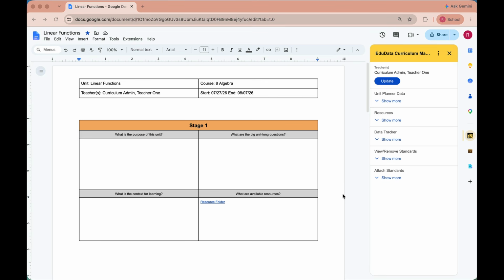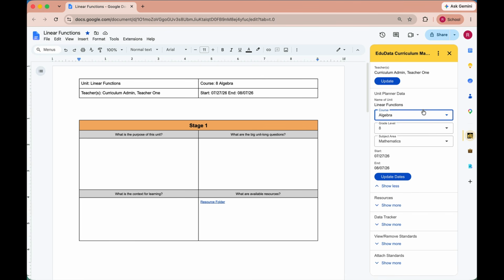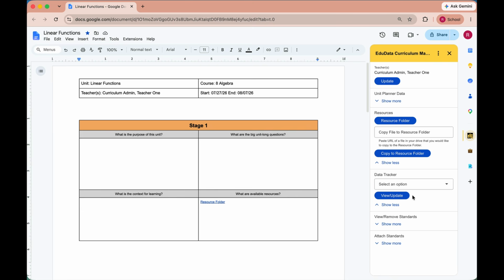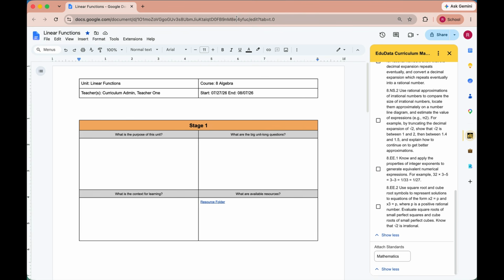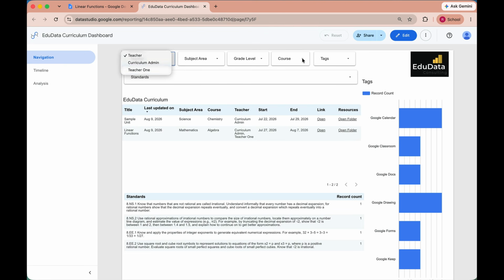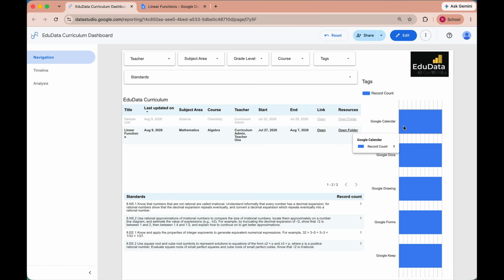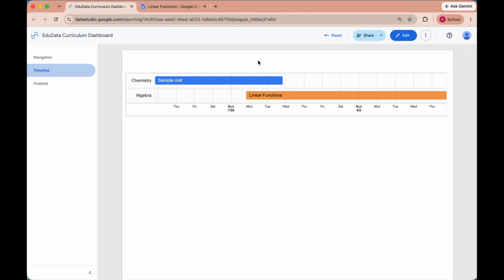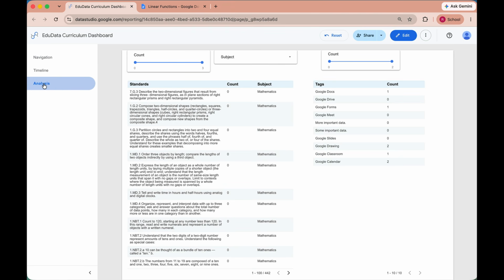Episode 19: Data Collection and Dashboard Implications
An overview of how data is being stored and retrieved in Curriculum Mapping with Google Workspace and ways that strategy of intentional  data collection can be further explored and made it accessible for making meaning through the use of Data Studio.